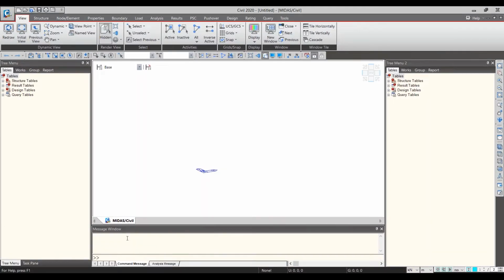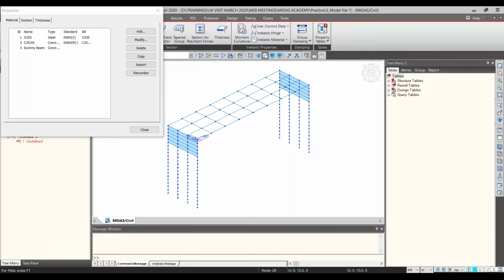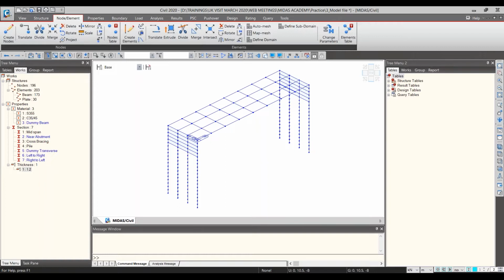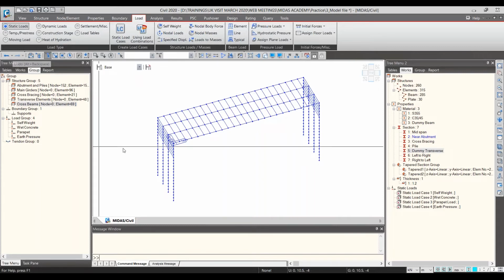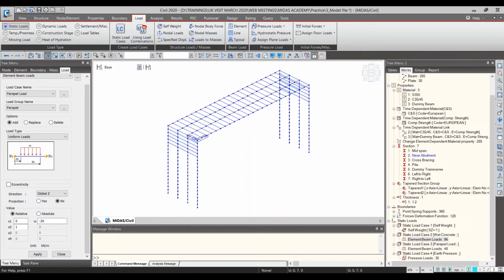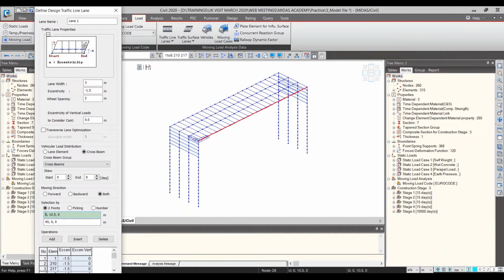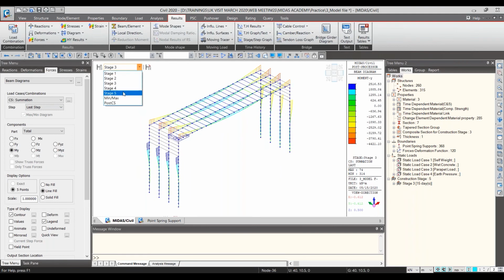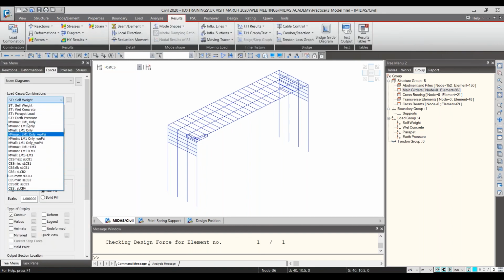Step by Step Bacic Training of Integral Steel Composite Girder Bridge